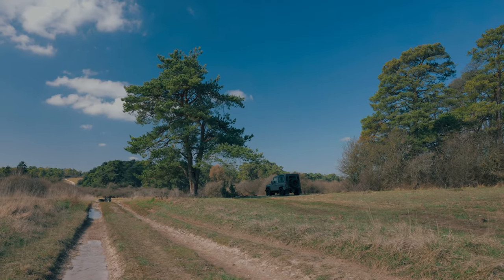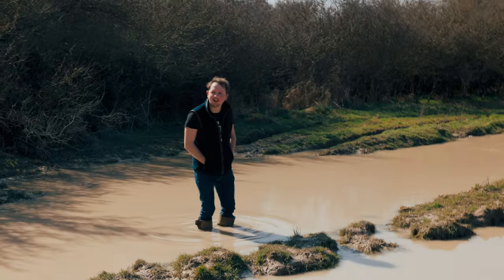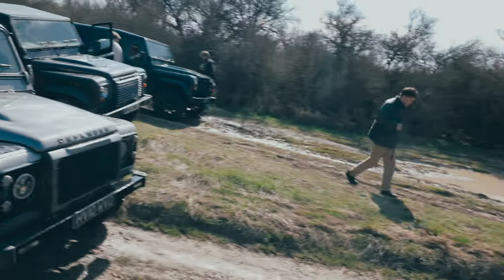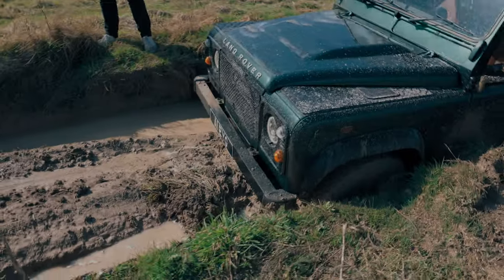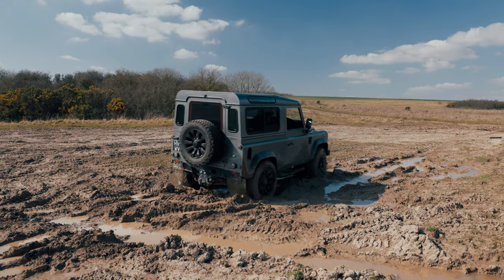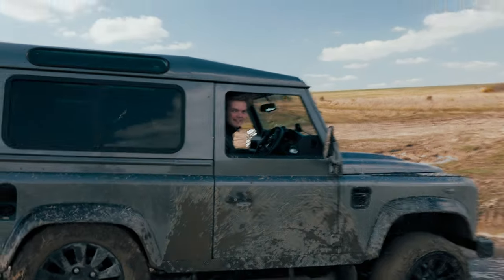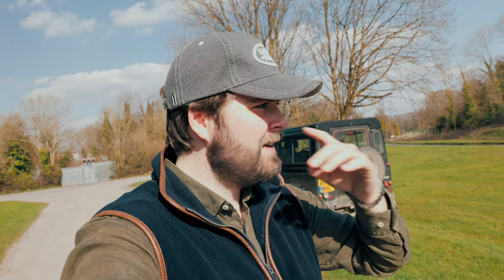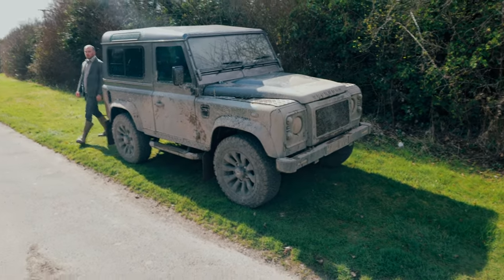STUCK on a MILITARY TRAINING GROUND! Defenders on the salisbury plain